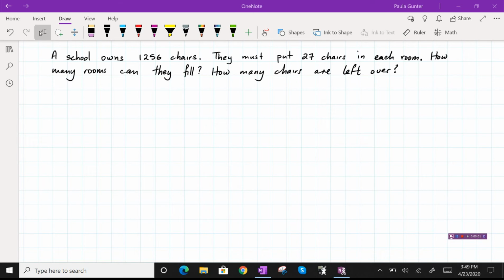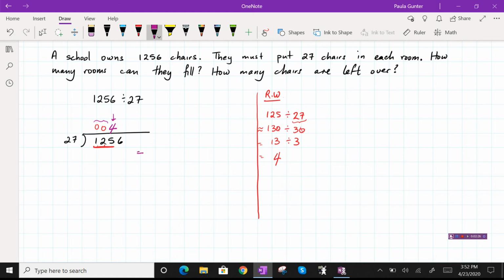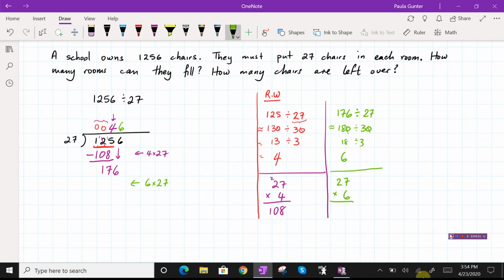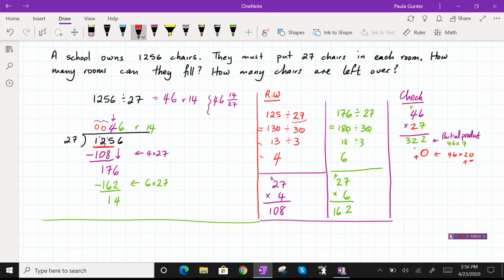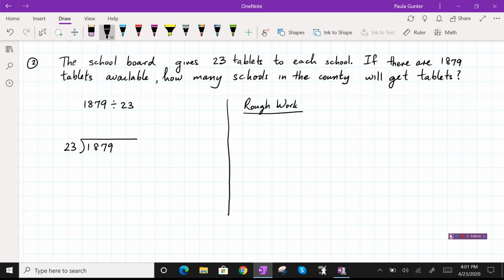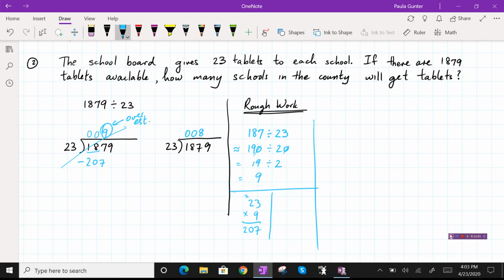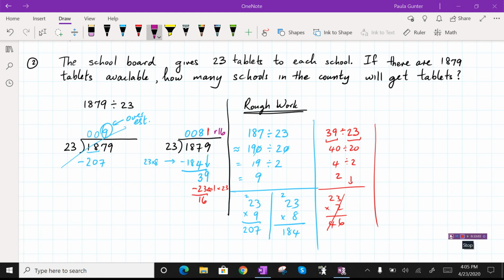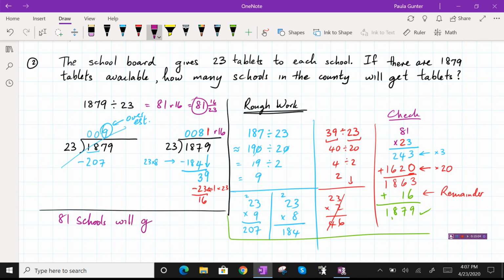Reviewing two digit division (Word Problems)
Long Division using tens and the method of estimation.